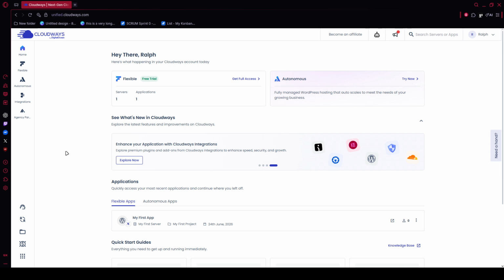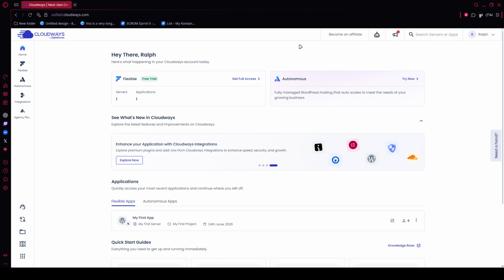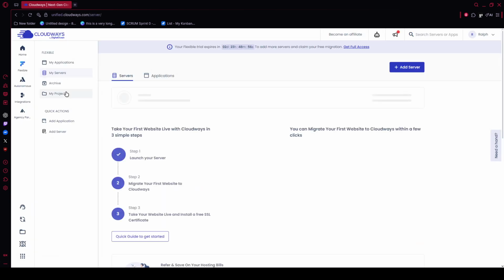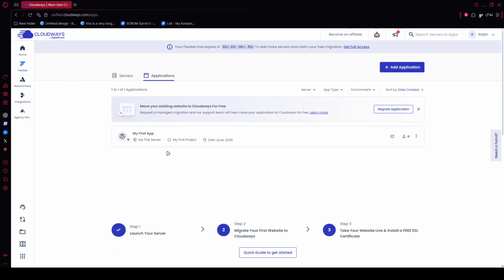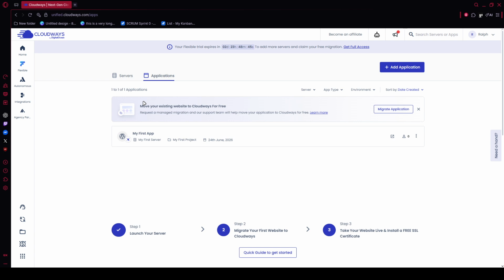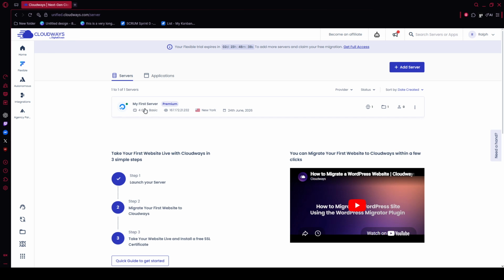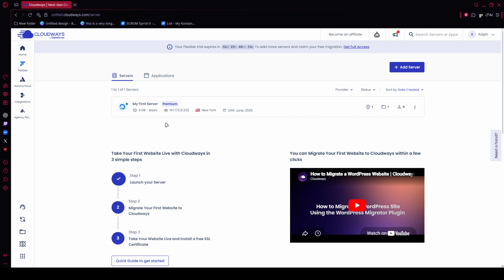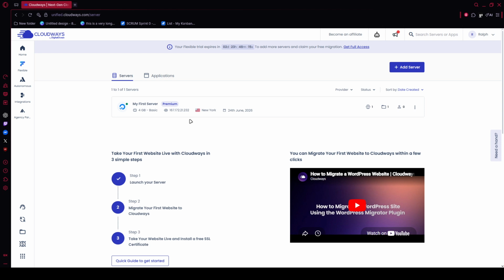Cloudways Vs Cloudflare For WordPress [Step By Step Guide]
In today's video we cover Cloudways Vs Cloudflare For WordPress [Step By Step Guide]

Cloudways, Cloudflare, WordPress, hosting, cloud hosting, CDN, WordPress hosting, website speed, performance, optimization, web hosting, cloud comparison, setup guide, step by step, tutorial, WordPress security, caching, WordPress optimization, speed test